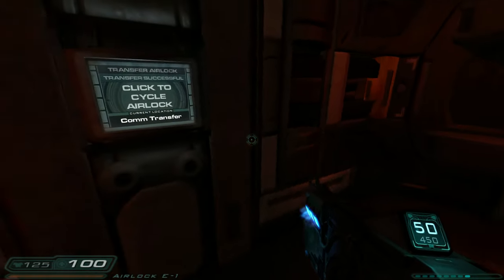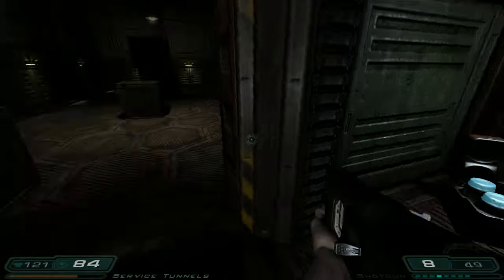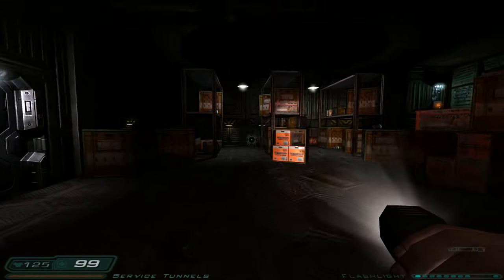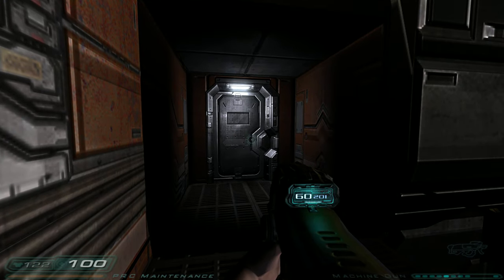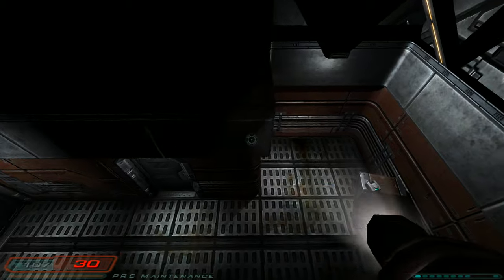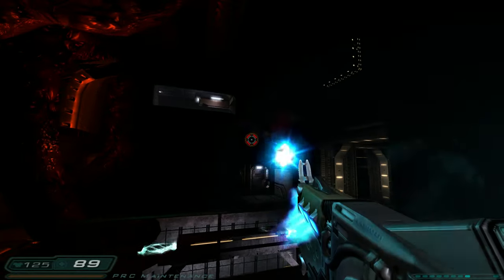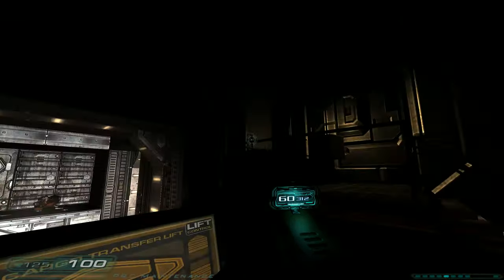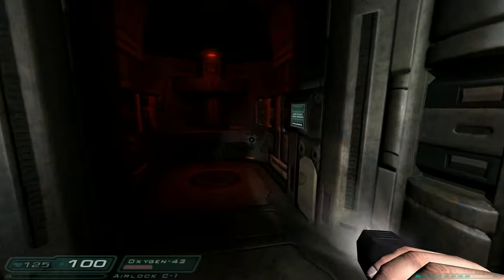Doom 3 - Communications Transfer: Maintenance and Transfer Control - Veteran (All PDAs/Lockers)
Comm Transfer connects EnPro and Communications, and acts as a multipurpose facility for power distribution, equipment repair, and cargo transfer to other base sectors. Due to the frequency of broken pressure seals, oxygen tanks are well stocked in this sector.